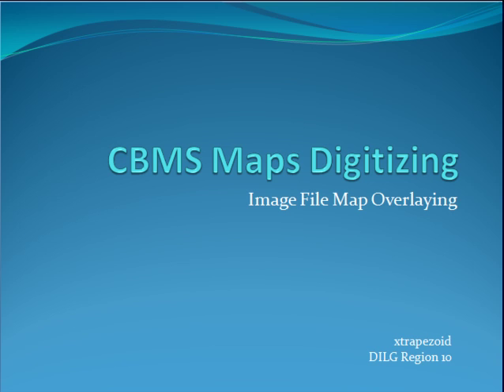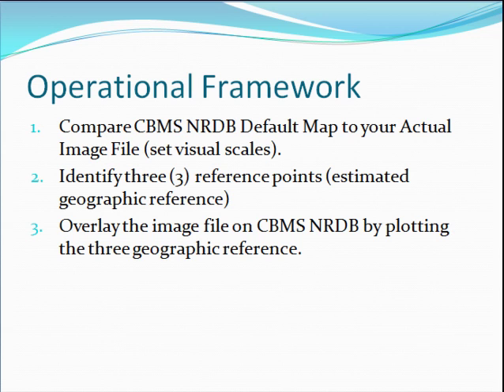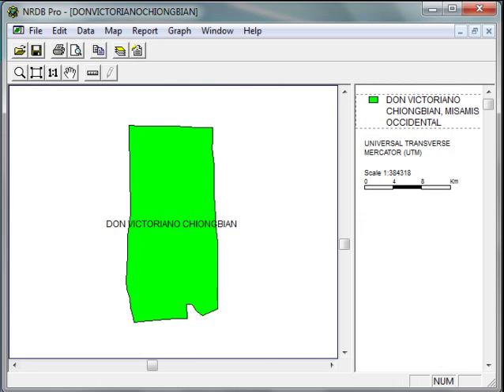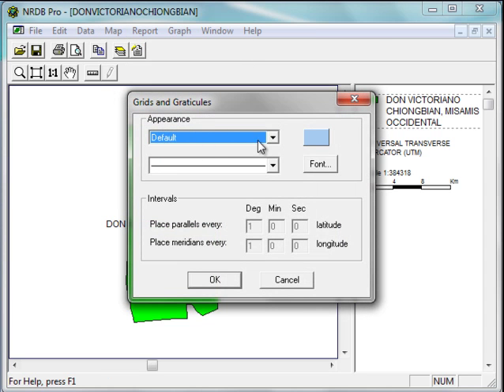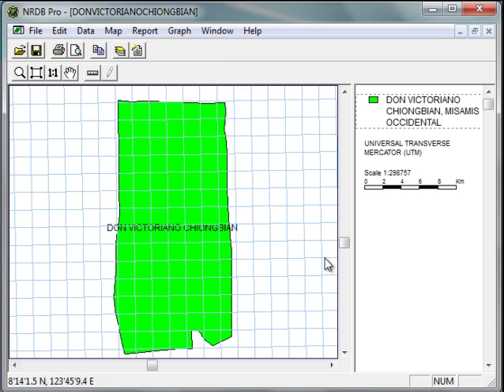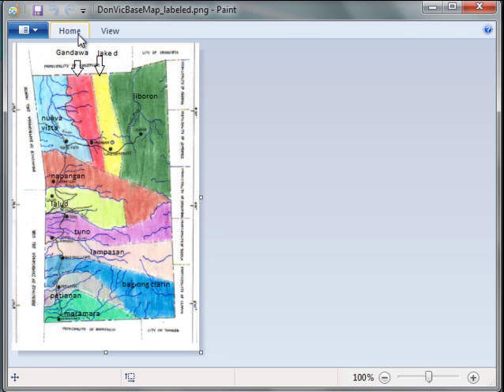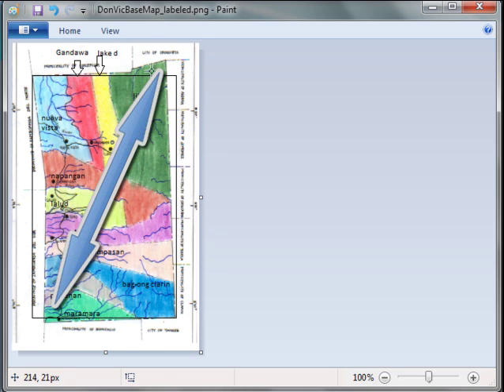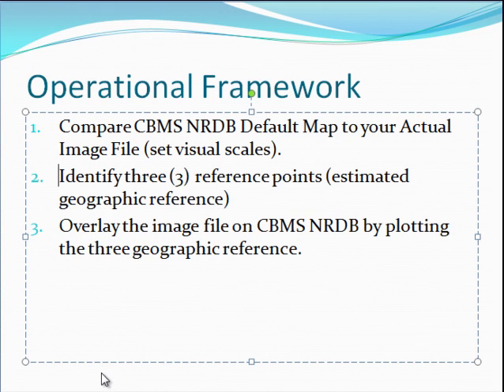CBMS NRDB - Map Overlaying (1st Half)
This video will show how to overlay image file to CBMS NRDB if your default NRDB map does not have the same shape of your actual map and your actual map in an image file without geographic references.